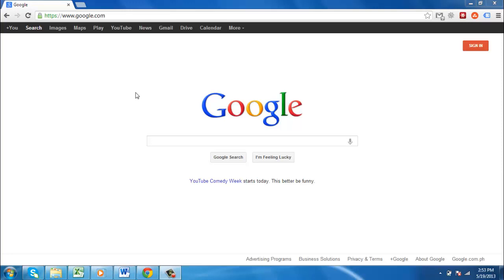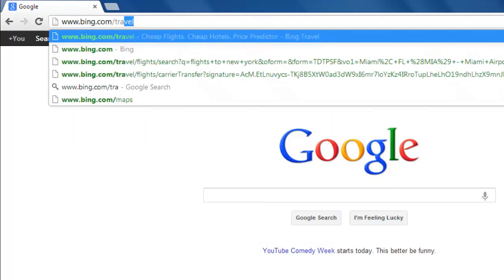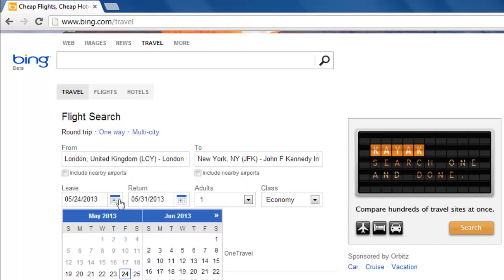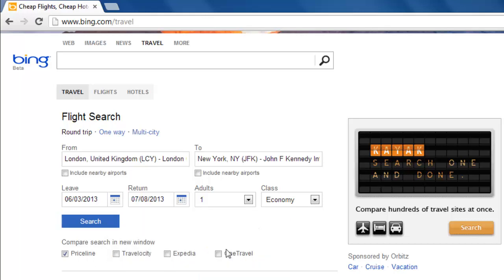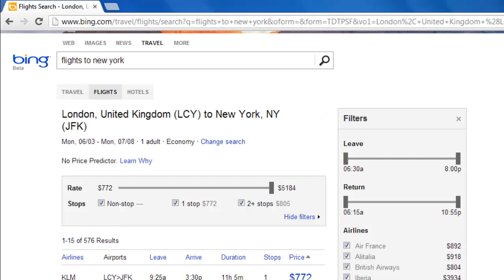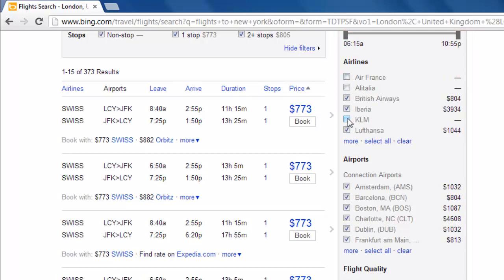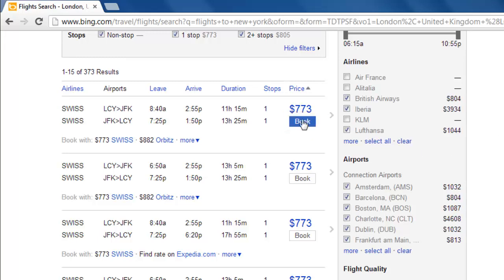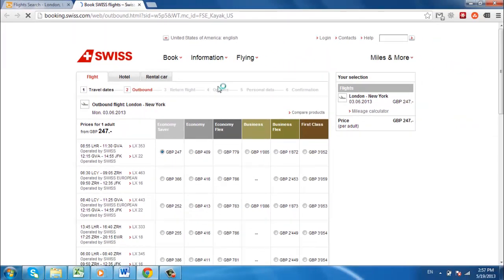How to Find Cheap Travel Tickets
This tutorial is going to show you how to use Bing to find travel deals.

In this tutorial you will discover how to find cheap travel tickets in three easy steps, using Bing Travel.

Step # 1 -- Visit Bing Travel to Perform a Flight Search

Open up your web browser to visit " and locate the "Flight Search". In the form type in the location you're coming from in the "From" box, and also the location of where you're going into the "To" box. Now you can fill in the date that you're leaving in the "Leave" box by selecting the dates on the popup calendar. If you're searching for a roundtrip you must fill in the "Return" box too. Regardless, you need to fill in the number of adults from the dropdown menu and then select an option from the "Class" dropdown menu. Finally, click the blue "Search" button to get started.

Step # 2 -- Filter the Results to Find the Best Price

When you click the "Search" button you will open a new page that displays a list of flights. From the navigation on the right you will have a few filter options, where you can filter out specific airlines or airports. After filtering the results to match your personal preferences, you will discover the best rates are at the top of the list. If they aren't, just click above the list on "Price" to rearrange the results.

Step # 3 -- Book the Flight

When looking at the list of flights you will notice that each one has a "book now" button towards the right, directly under the price. Hover over the button and it will become blue, click it to book the flight. Bing will then redirect you to the airline's website where you can purchase cheap travel tickets directly from them.